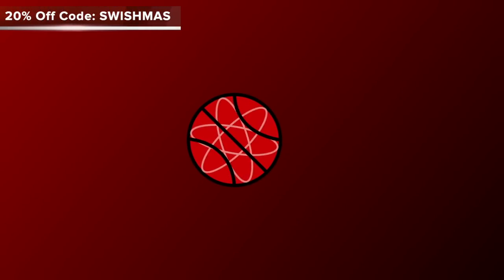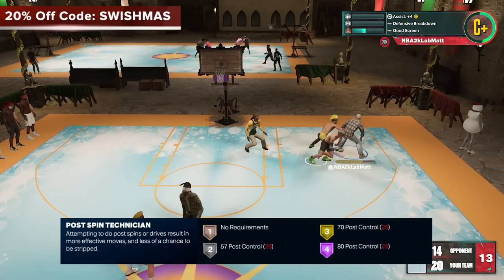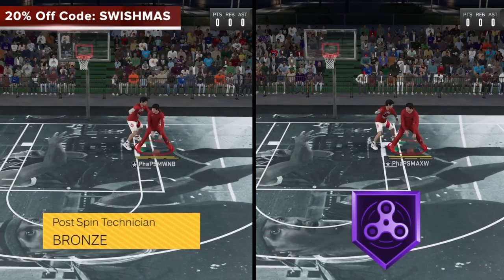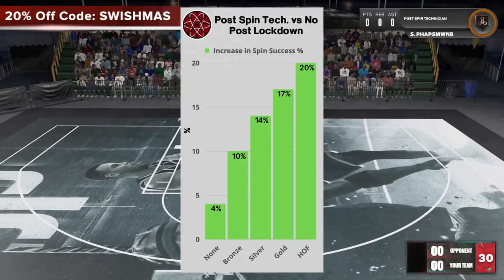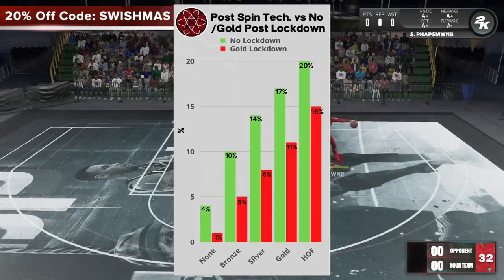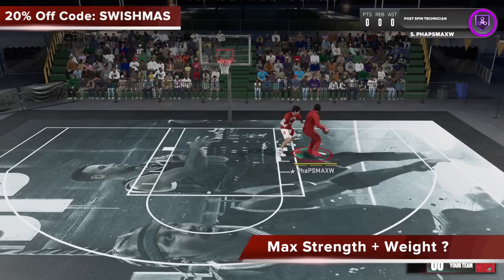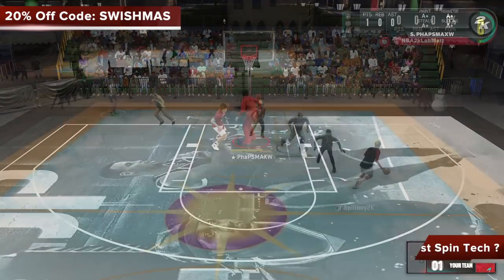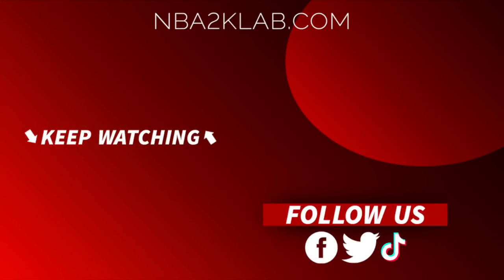NBA 2K23 Best Finishing Badges + How to Post Up : Post Spin Badge Test